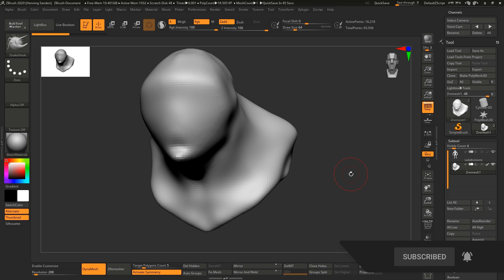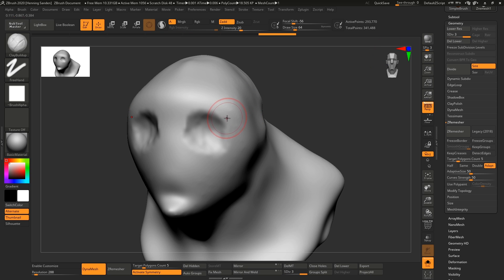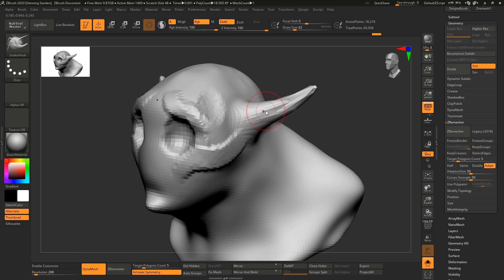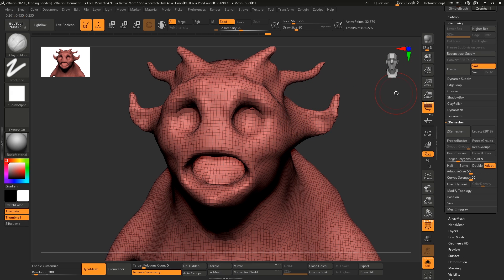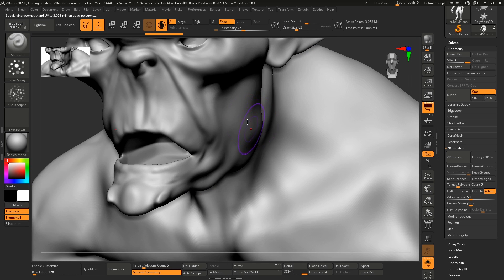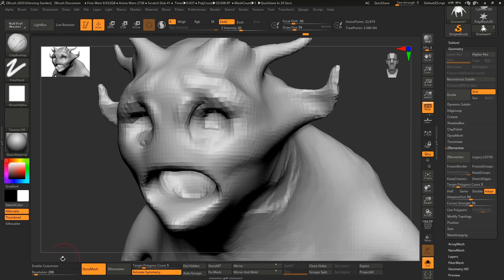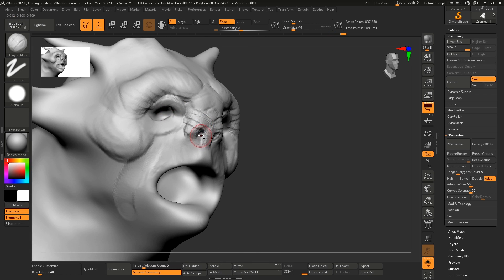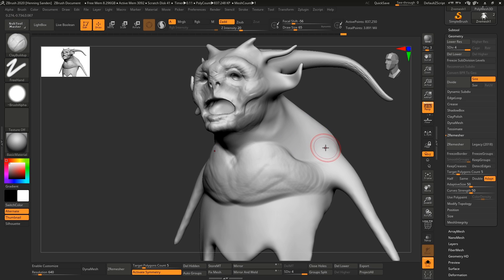Subdivisions VS Dynamesh in ZBrush